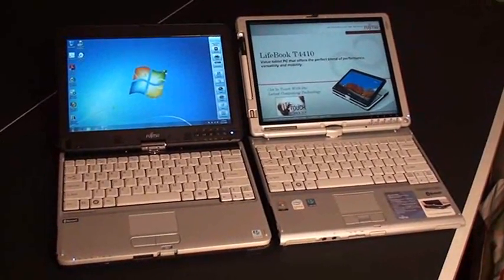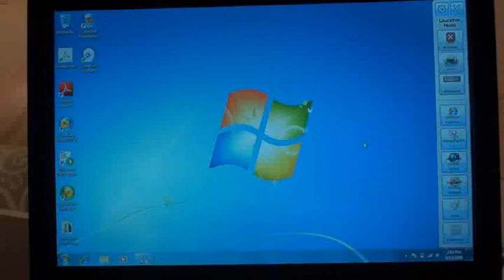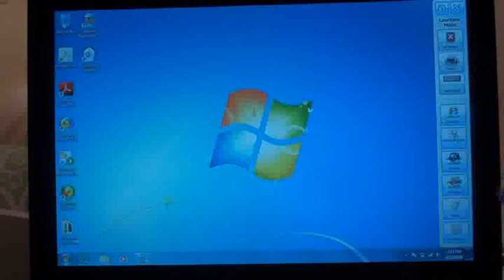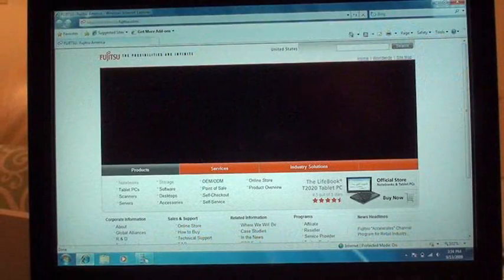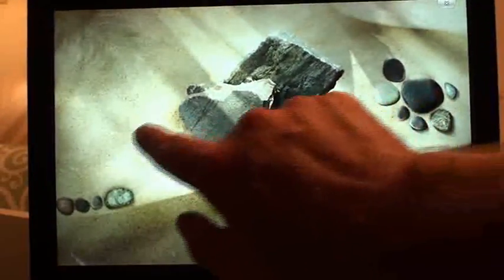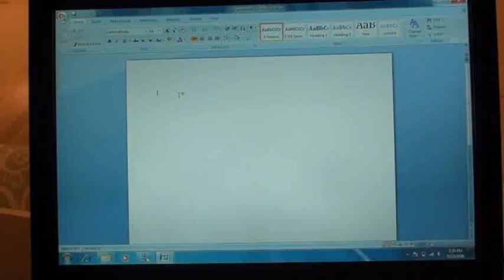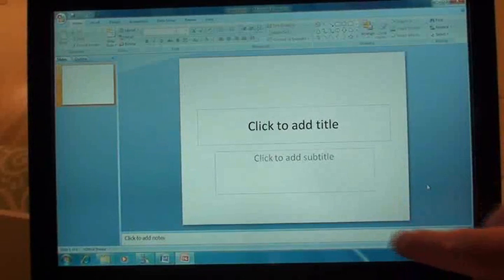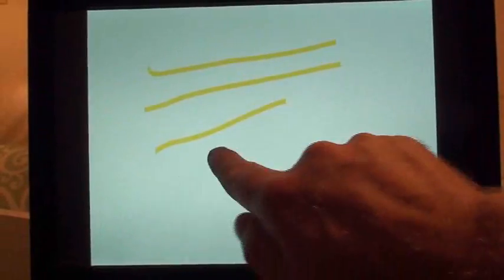LifeBook T4410 Multitouch Tablet PC Video Demo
Narrated video demonstration of many useful and cool touch commands and applications you can use with the T4410's Dual Digitizer. It allows you to make gestures with your fingers to easily zoom into maps of the globe, rotate and view photos, launch applications, scroll / pan through large pages with just your fingertips!! (Dual Digitizer also available in the LifeBook T4310, and T5010 systems). At start, LifeBook T4410 shown on the left, T4220 on the right.